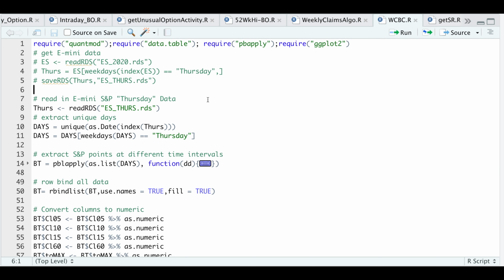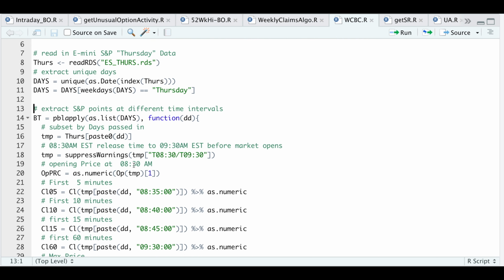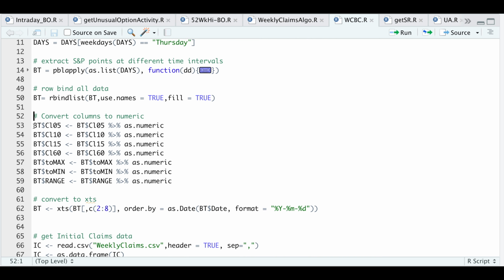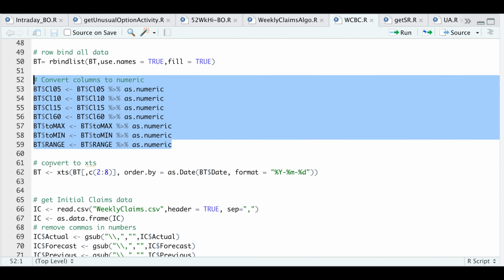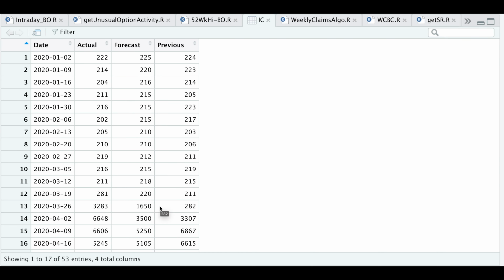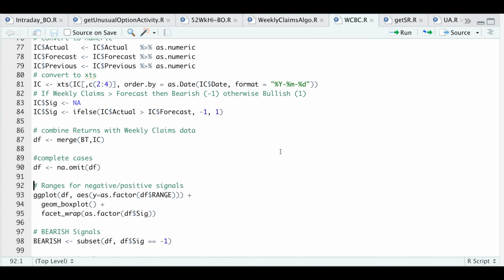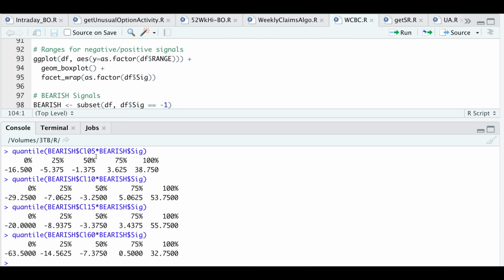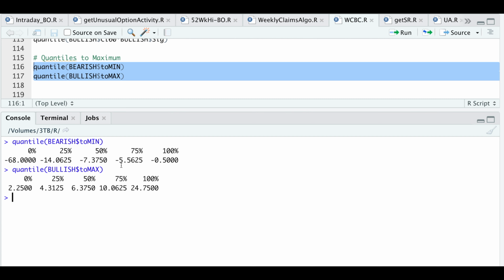Event Driven Trading Algorithm in R - What is the Expected Move? | Part 2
In this video I breakdown the E-mini S&P 500 Futures Contract before the market opens to see if I can spot the contract moves caused by the Weekly Initial Claims release. I look at 2020 data and search  specific times (08:30-09:30 AM EST) to see how the contract traded whether the news release was bearish or bullish. I will use these results to make a more informed trading decision.

Questions?